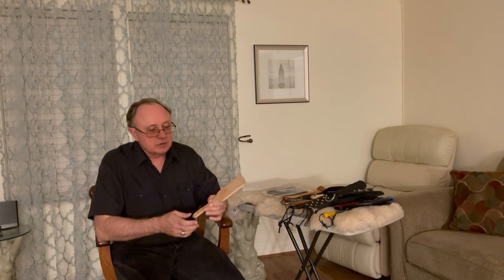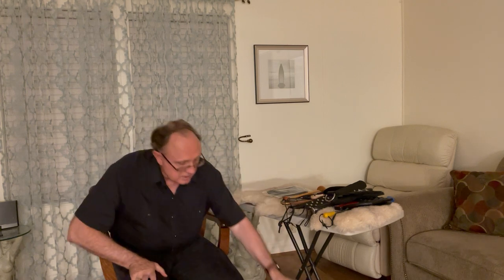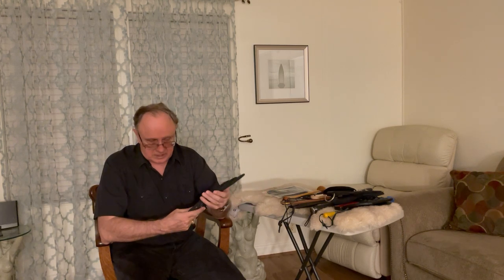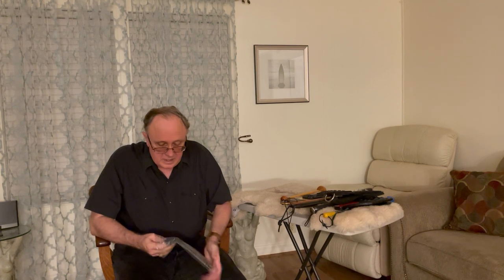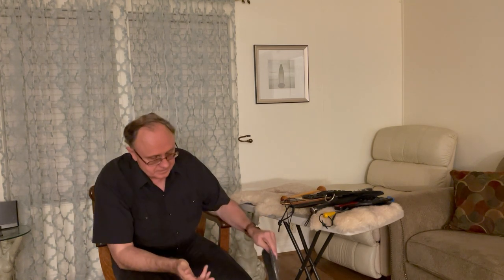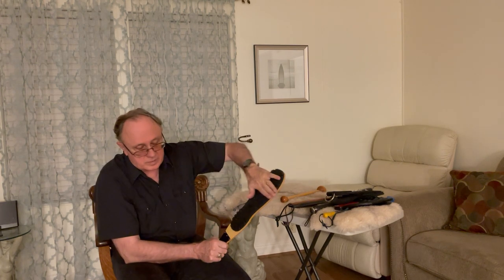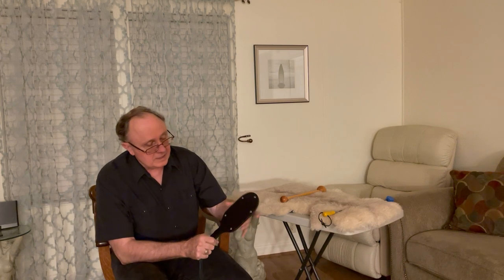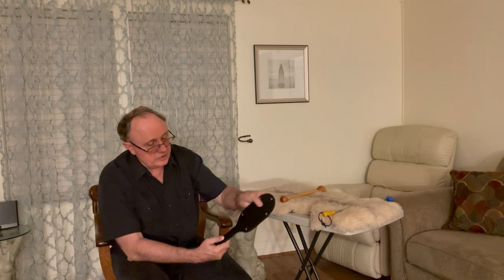Spanking Episode 2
Continuation of the short spanking series. Overview of a wide variety of crafted paddles used for spanking, designed specifically for SM, BDSM, spanko lifestyle play.

or in
eBook format